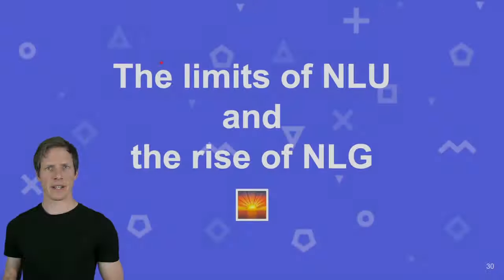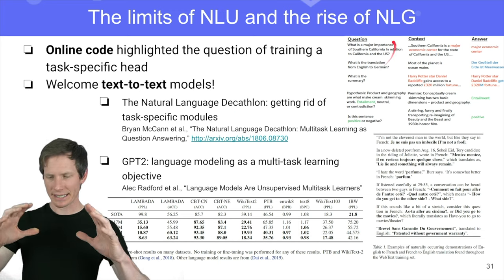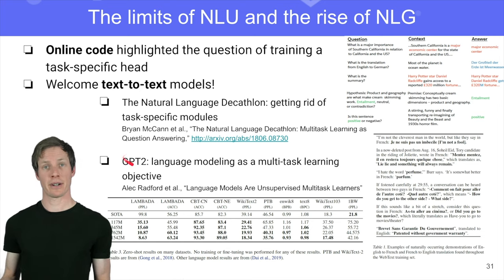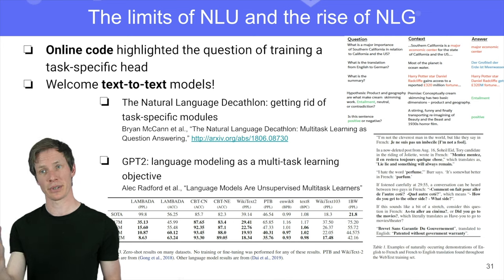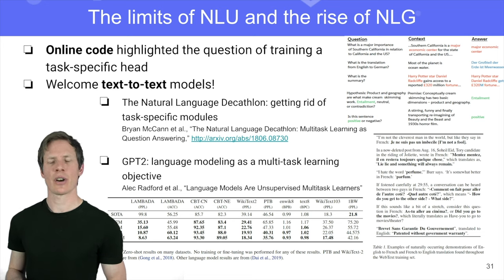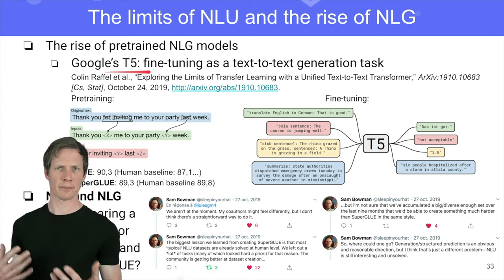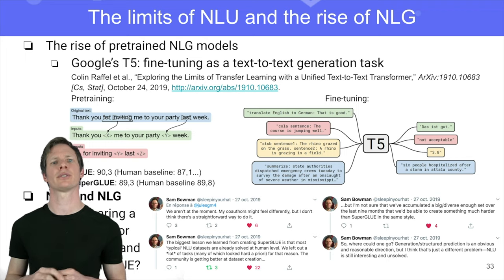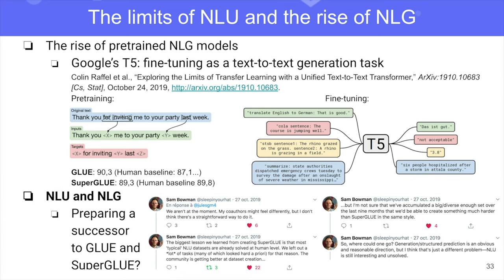The Limits of NLU & the Rise of NLG in the Future of NLP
Discussing The Limits of NLU & the Rise of NLG in Transfer Learning in Natural Language Processing (NLP)

Presented by Thomas Wolf (Science lead at HuggingFace)